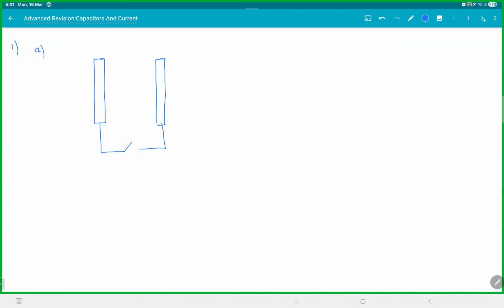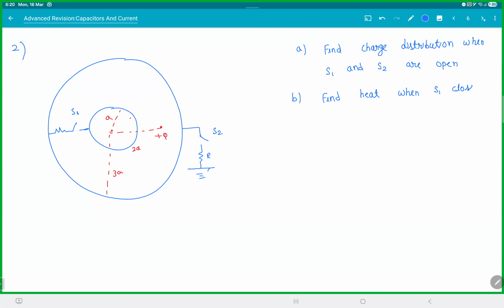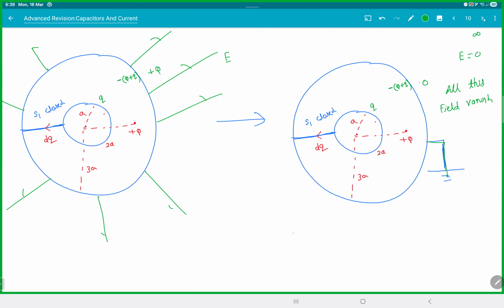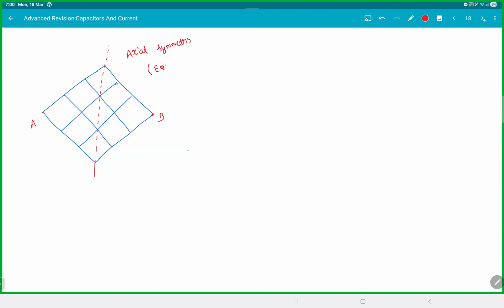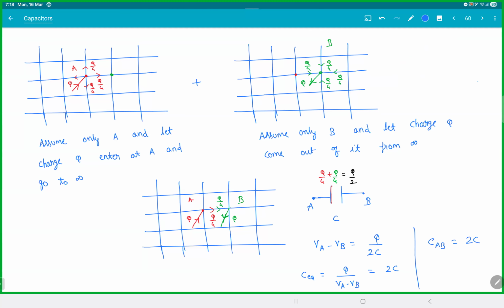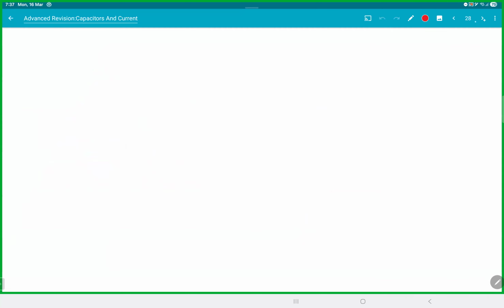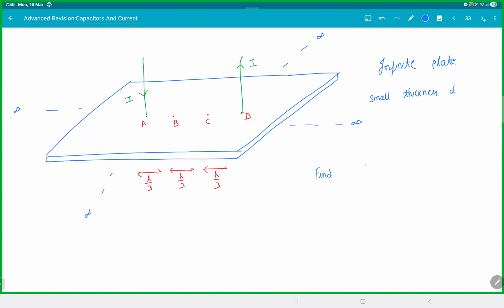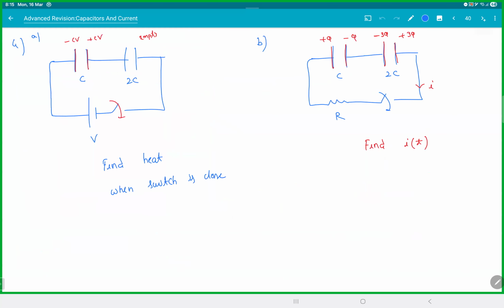Advanced revision 8